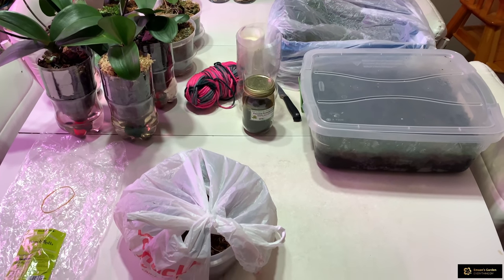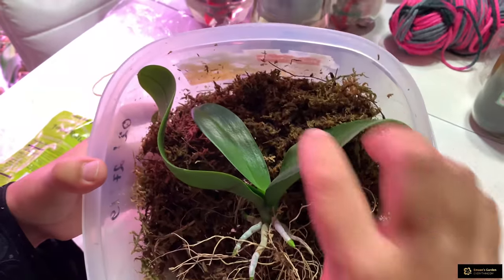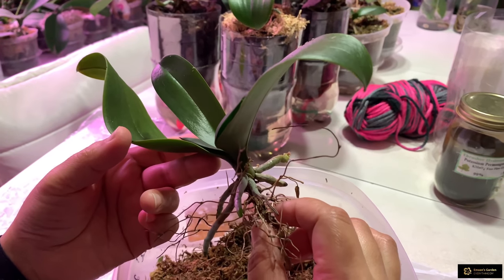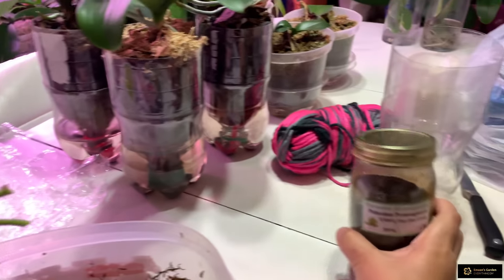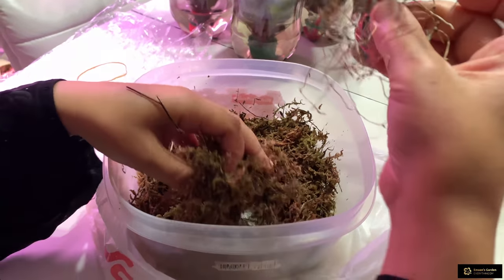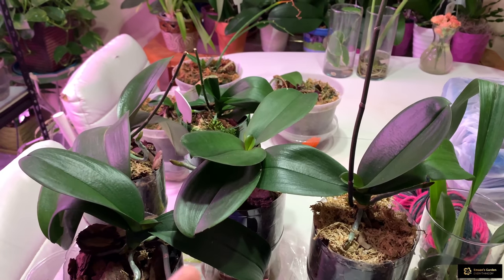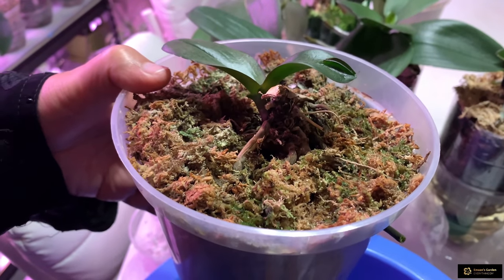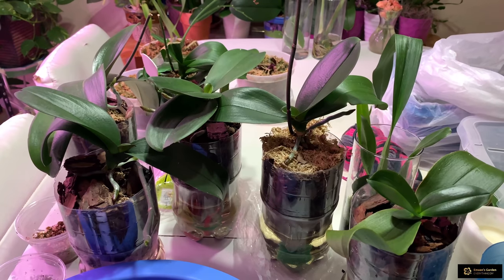Part 4: Saving Stem and Root Rotted Orchids (100% Results, With Excellent Way Of Planting)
This is the Part 4 of Saving Stem and Root Rotted Orchids. If you haven't watched the Part 1, Part 2 and Part 3, the links are below and watch those first and come back to this video. Thank You and Enjoy.